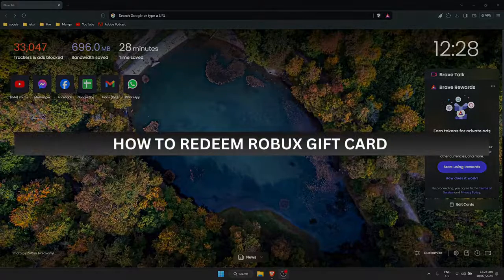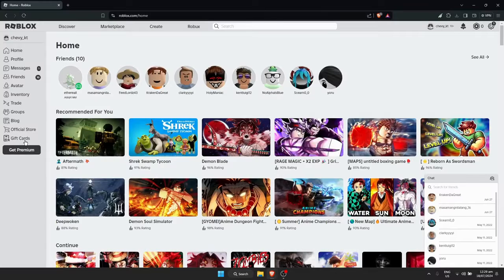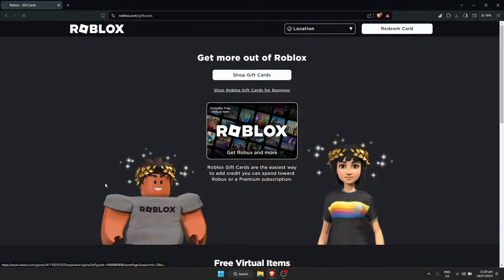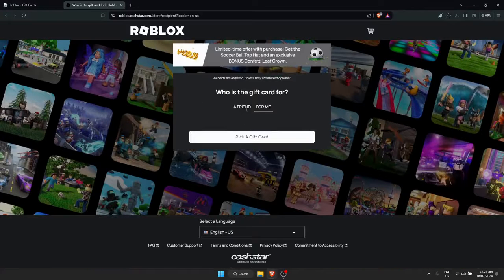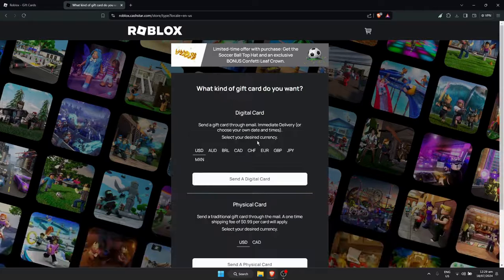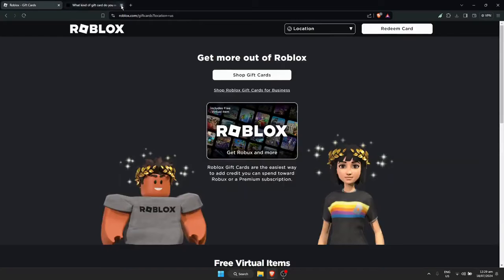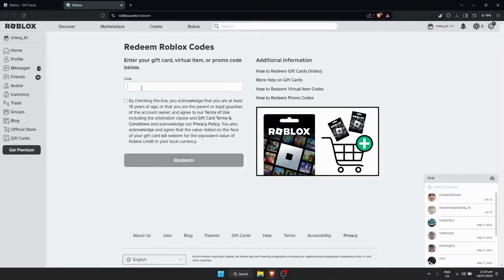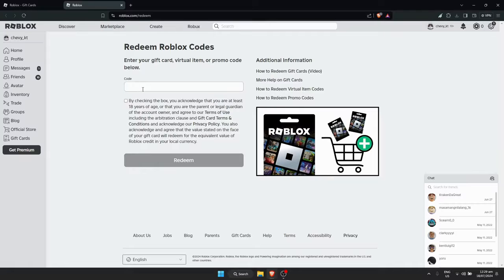How to Redeem a Robux Gift Card in Roblox | ROBLOX Tutorial (2027)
Looking to redeem a Robux gift card in Roblox? This tutorial will guide you through the process, perfect for both new and experienced players who want to add Robux to their account quickly and easily. I'll show you how to enter your gift card code and redeem it, ensuring you get your Robux to spend on your favorite items in the game.

In this tutorial, you'll learn:
Where to find the option to redeem a Robux gift card in Roblox.
Step-by-step instructions to enter your gift card code and confirm the redemption.
Tips for troubleshooting common issues and ensuring your Robux is added to your account.

Quickly and easily redeem your Robux gift card—follow these steps to add Robux to your Roblox account and start shopping for your favorite in-game items today!